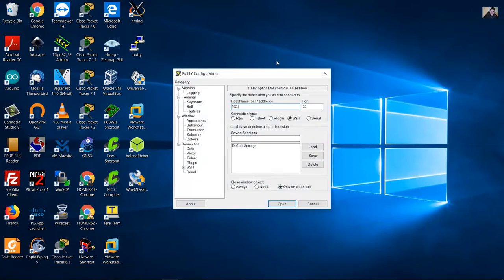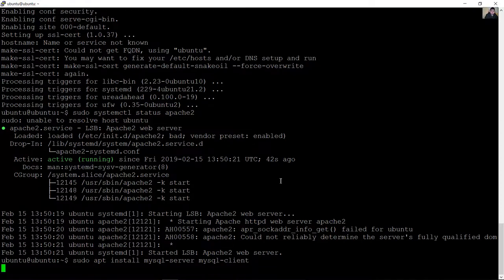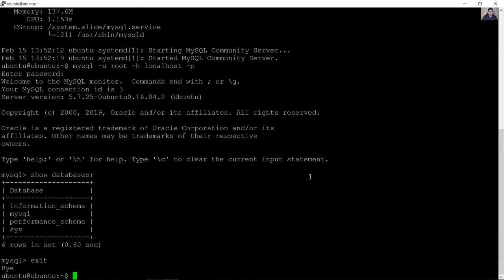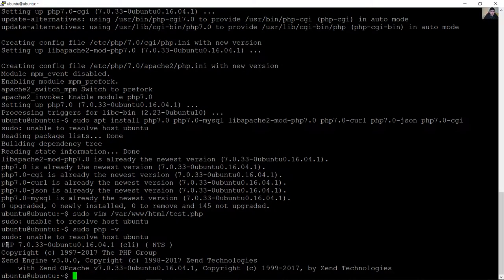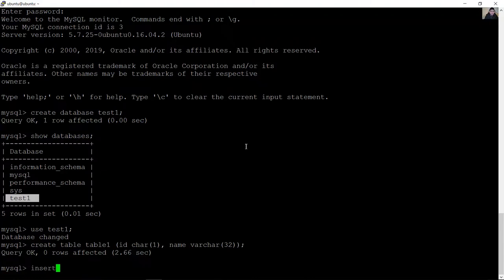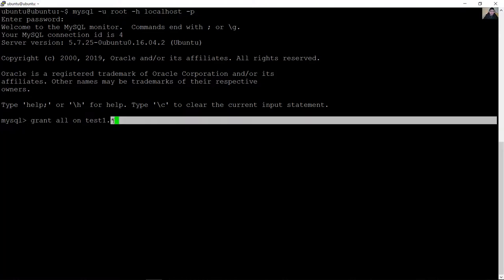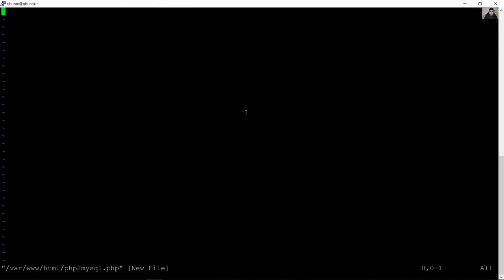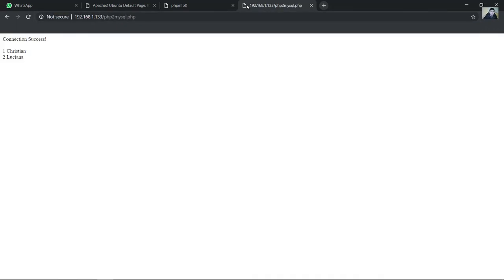Install LAMP on Raspberry Pi 3B and Ubuntu Server 16.04